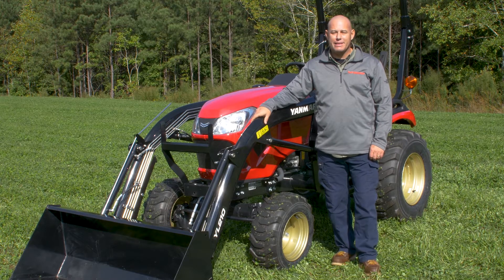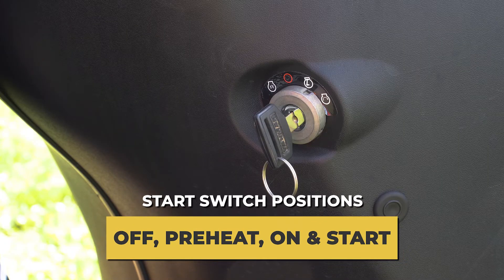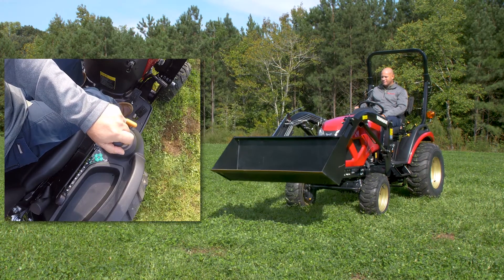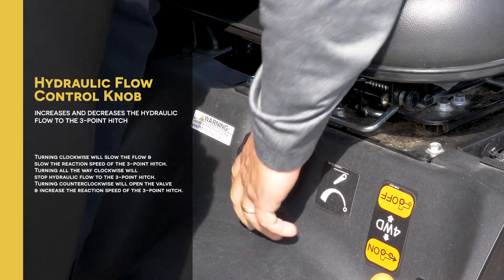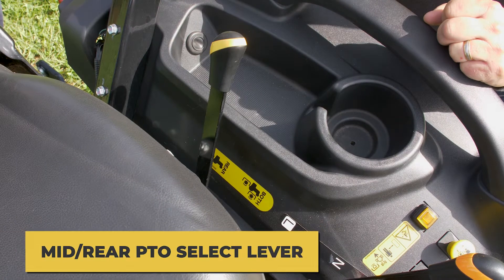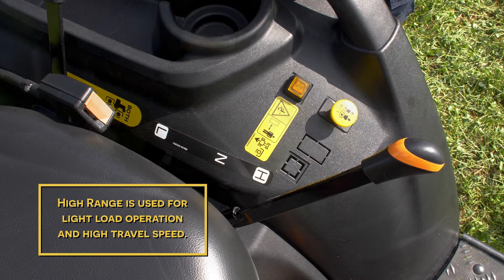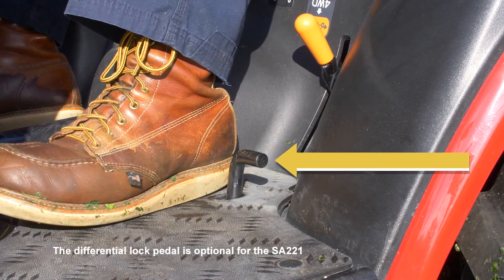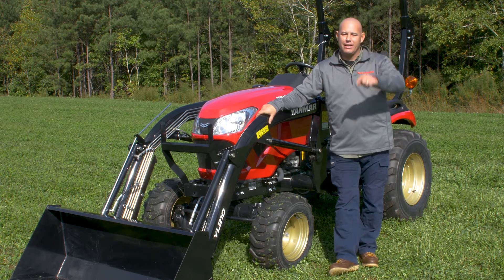Yanmar Academy - SA Series tractor Operations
In this video Barry Tumey, Yanmar training manager, will show you some simple instructions for operating the YANMAR SA Series tractor.